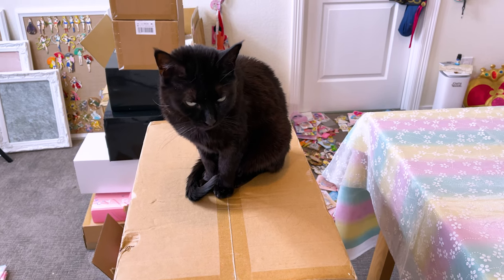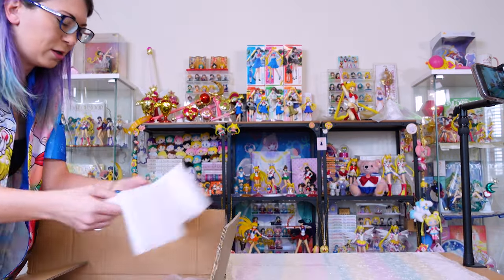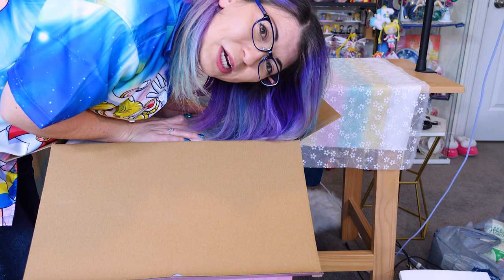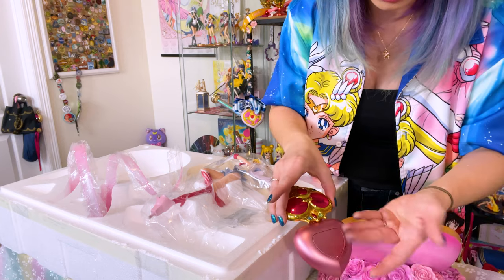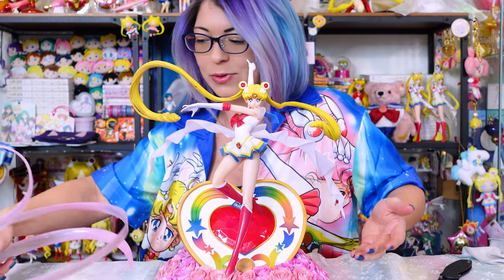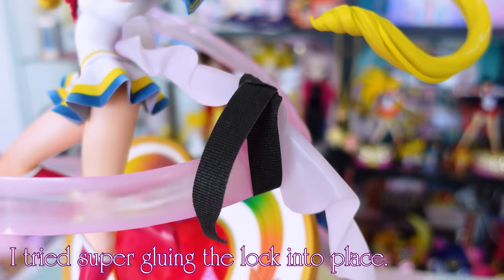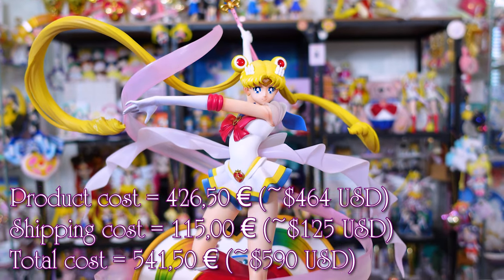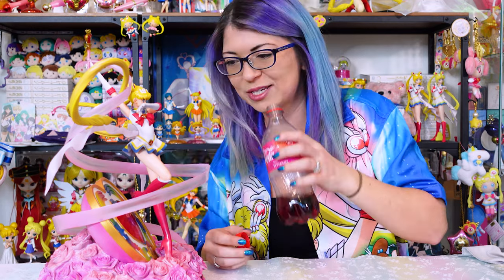My $600 Super Sailor Moon HQS Figure from Tsume Art Arrived With Flaws! - My Most Expensive Figure!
The Tsume Art HQS has arrived after three years of waiting! But she came with some flaws and issues. This is my most expensive figure in my collection so far, so I'll share the assembly walkthrough, pro tips when handling resin and PLA/ ABS, and how I fixed the problems with my own figure.